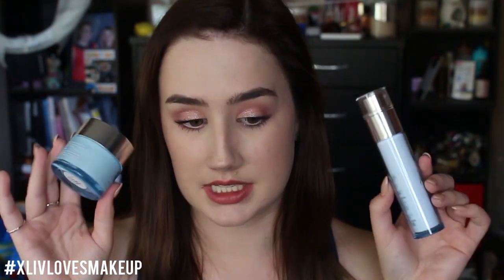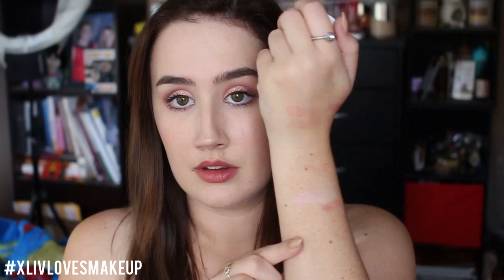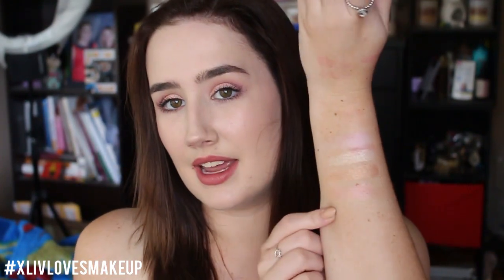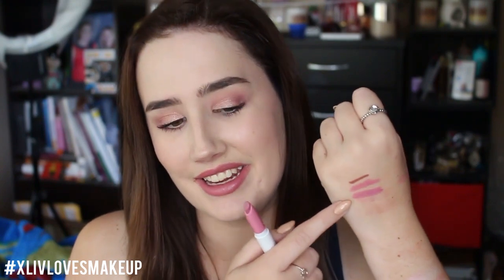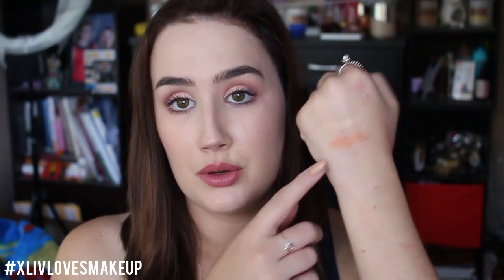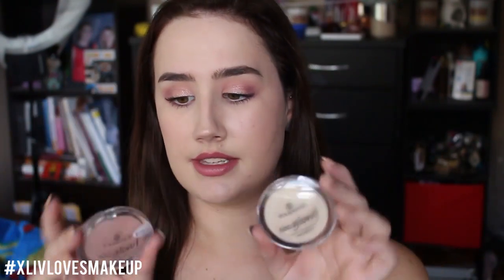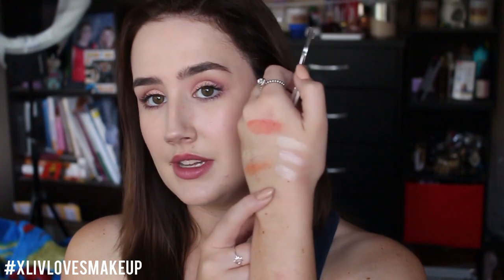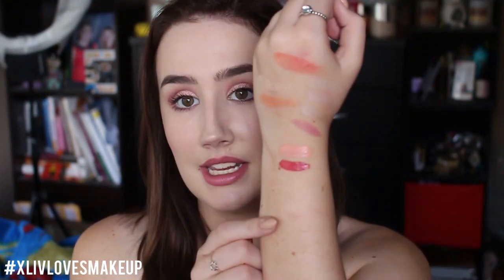Collective Beauty Haul! | ColourPop, Bobbi + More!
I hope you all enjoy this collective makeup/skincare haul!

(snapchat} xlivlovesmakeup

xlivlovesmakeup@gmailcom

Some of my favourite Online retailers!
♡ XOBeauty - My favourite brushes and lashes!
♡ For Australis, Anastasia Beverly Hills, The Balm, NYX, Beauty Blenders and more:
♡ For inexpensive fashion!
♡ My favourite hand bags!
♡ For Real Techniques brushes, ELF, Hurraw! Lipbalms and more!

Camera I use: Canon EOS 700D w/ 18-55mm lens